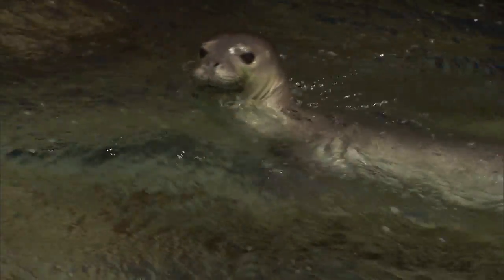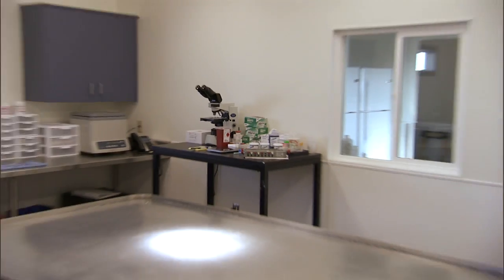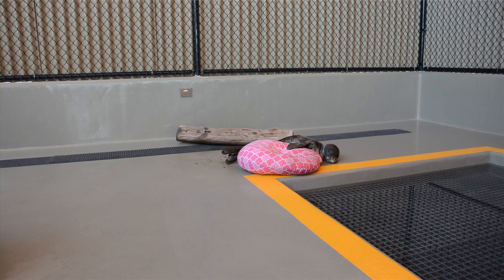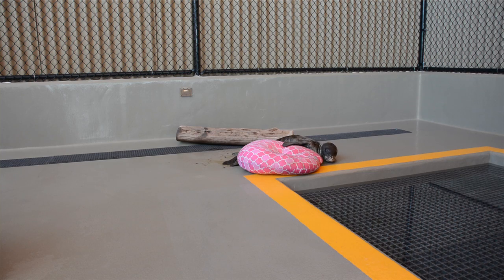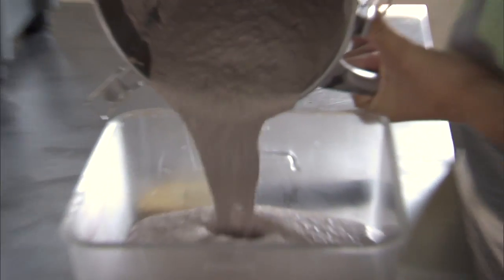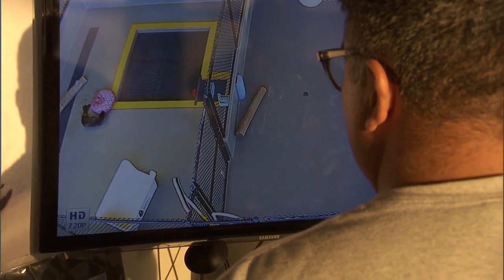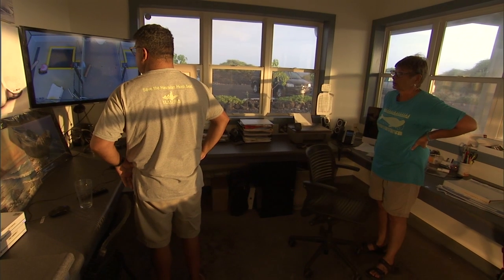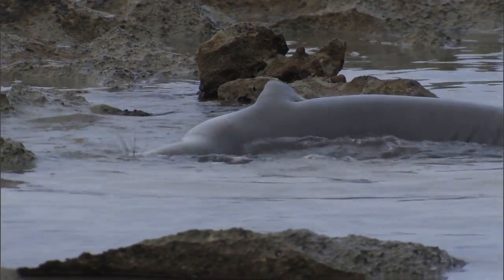Hawaiian Monk Seal Rehabilitation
It takes a partnership with NOAA, the U.S. Coast Guard and private citizens to transport the sick and injured Monk seals from the remote Northwestern Hawaiian Islands to Ke Kai Ola marine mammal hospital in Kailua-Kona on the Big Island of Hawaii. The hospital is needed to help recover the endangered Hawaiian Monk seal population. Deb Wickham, the hospital manager, describes what it's like caring for patients since the hospital opened in 2014.

And, there's good news since we produced this video! NOAA Fisheries' lead Hawaiian monk seal scientist, Charles Littnan, and his team recently crunched the numbers and have found a very robust way to include more data to present a complete range-wide population estimate, driving the estimated number of Hawaiian monk seals up from 1,100 to about 1,270.